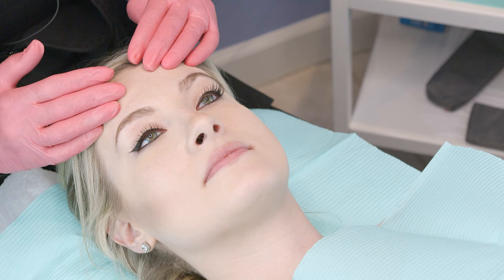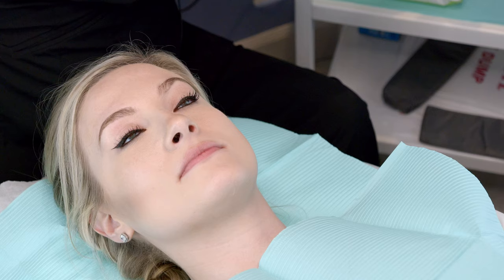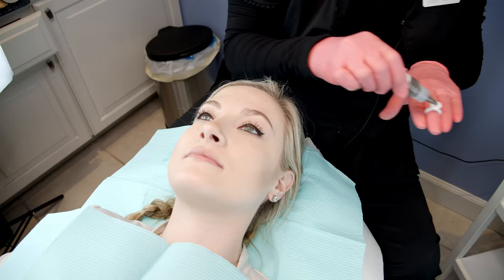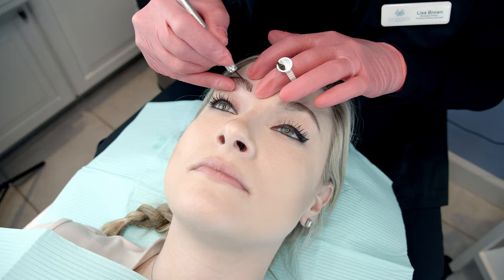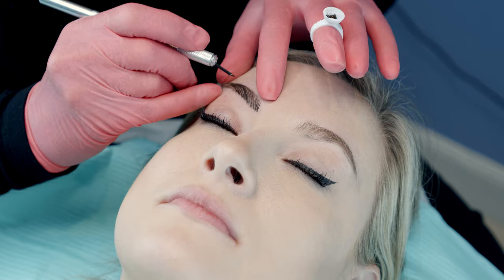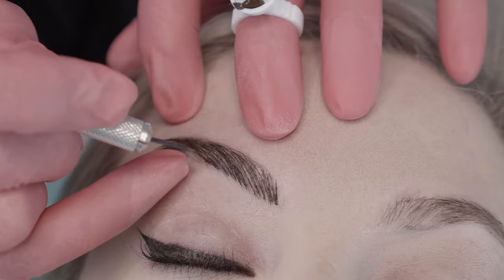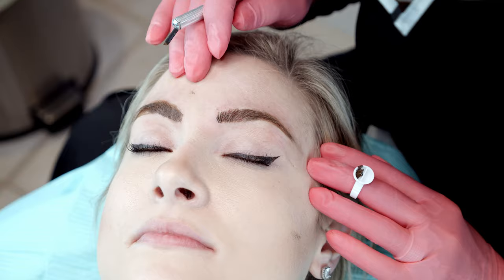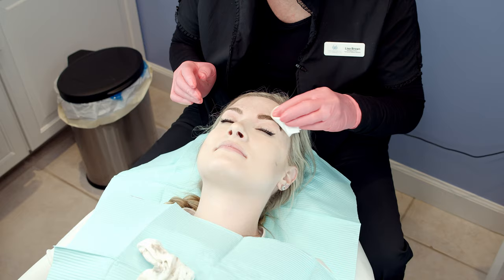Permanent Makeup Lisa Brown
This is an example of a Promo Video we shot for the Aesthetic Center. Here Lisa is showing how she does Permanent Eyebrow Makeup.

Visit MCCreativeGroup.com to find out all about our production capabilities.

MC Creative Group has been creating powerful media content for 12 years. We want to know makes your company special, what you’re experts in.

Our passion is to create compelling content that will be seen by as many people as possible. We take the time to get to know our client's needs and build strong media campaigns behind those beliefs. With over 20 years of video production & photography experience we truly can do it all.